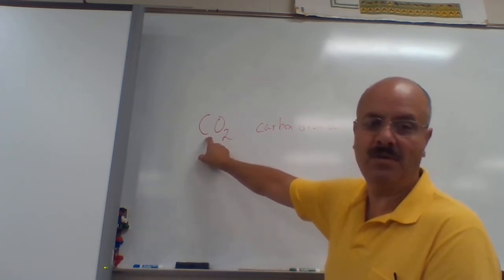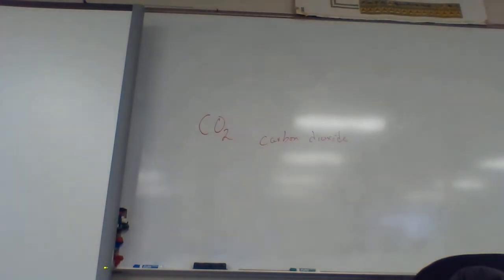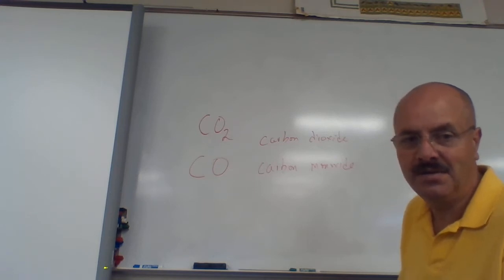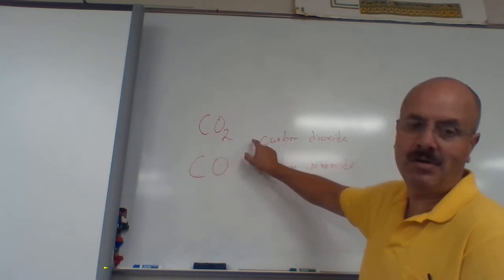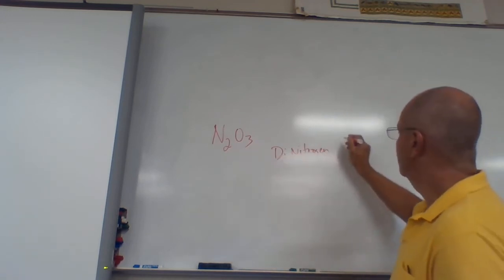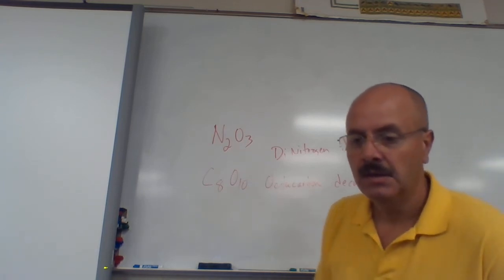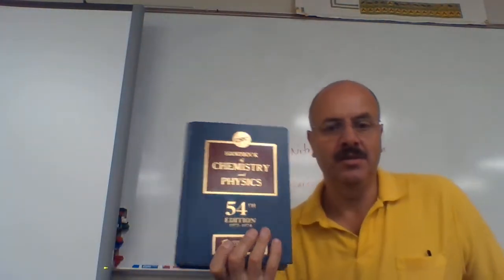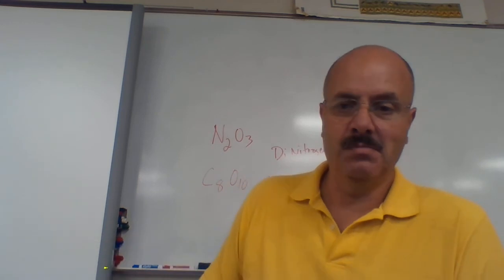molecular compounds notes part 1